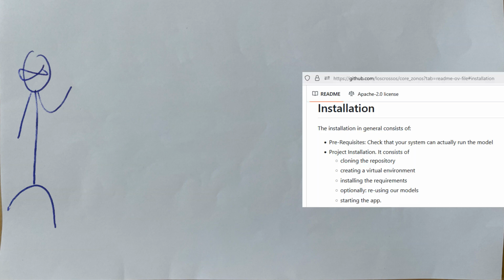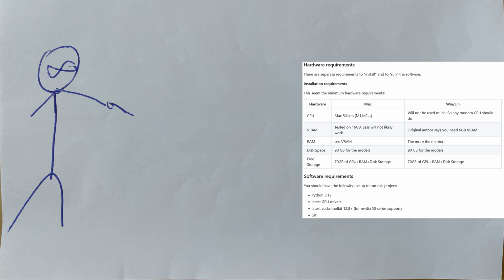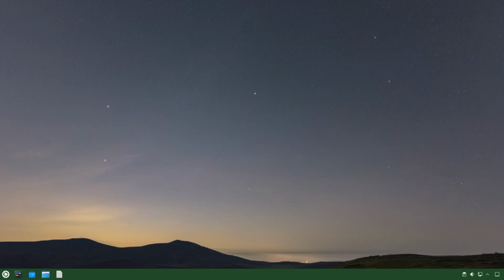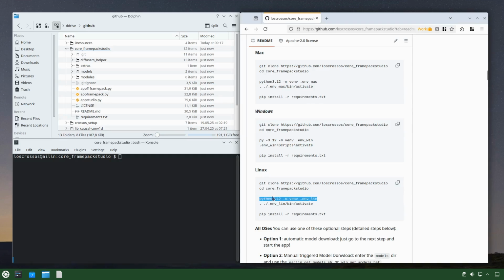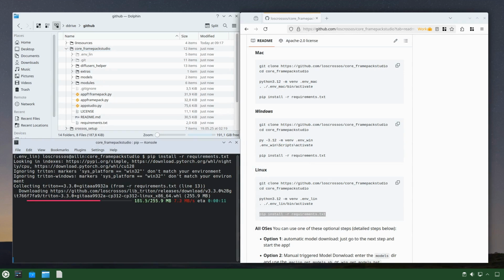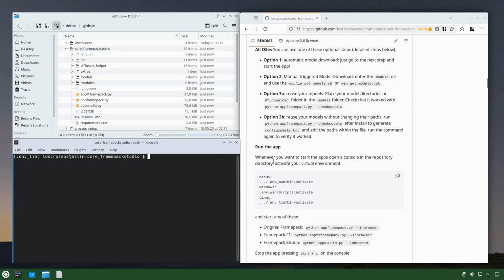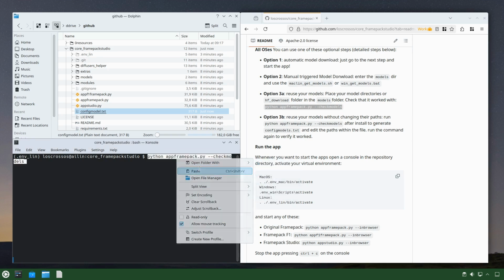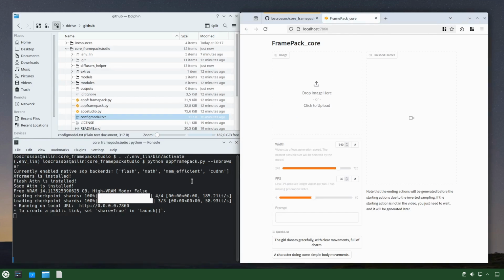core Framepack/Studio on Linux step-by-step installation guide.CUDA RTX 50xx Blackwell built-in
This will install core framepack studio on your Linux PC fully working with all possible accelerators.
CUDA enabled for all modern cards. including all current RTX 50 series (Blackwell).